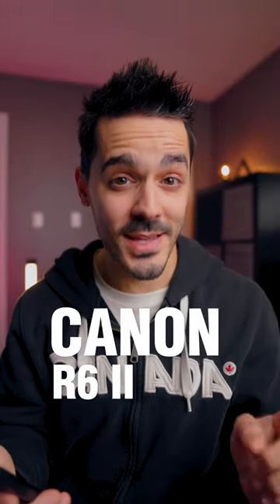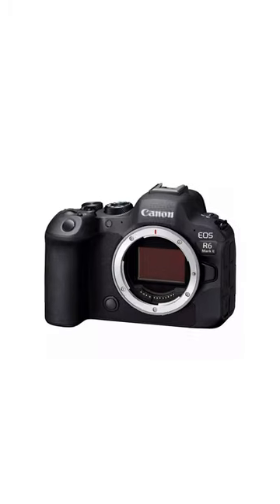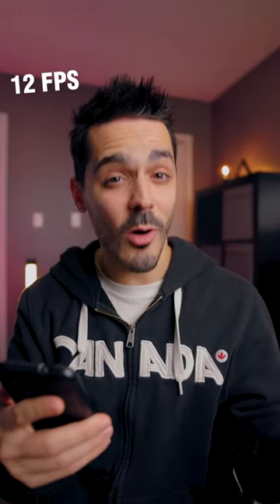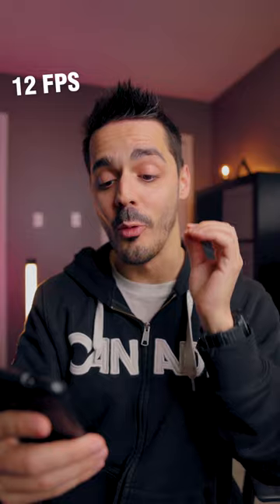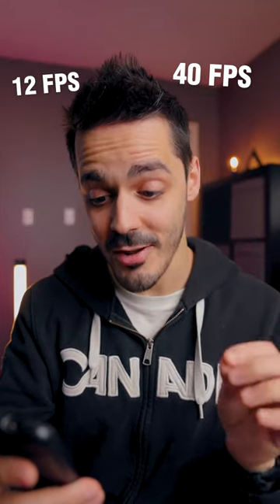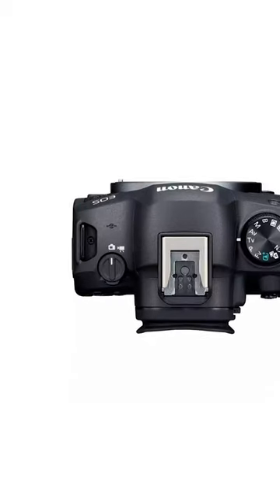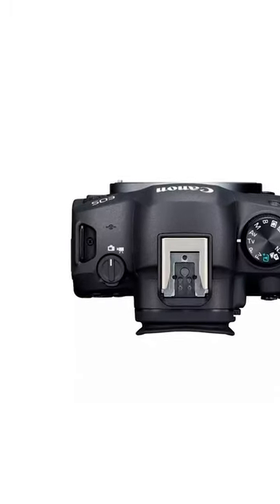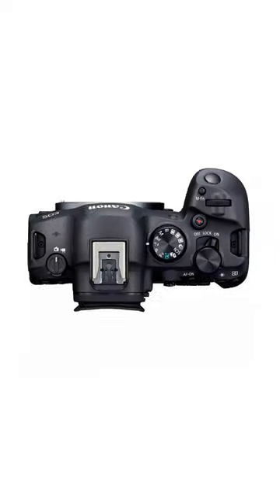CANON R6 MARK II 📷 Best Features REVEALED!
The Canon R6 MK II is out. Here is a summary of the best features for photo and for video shooters.